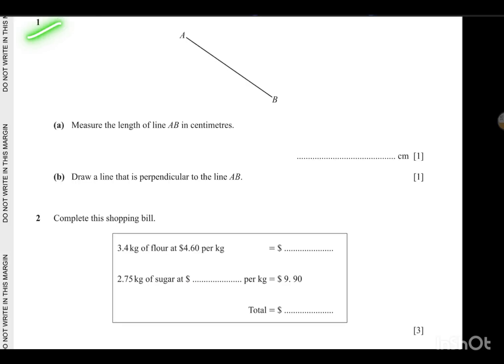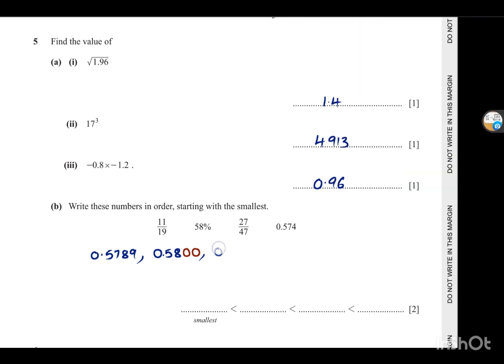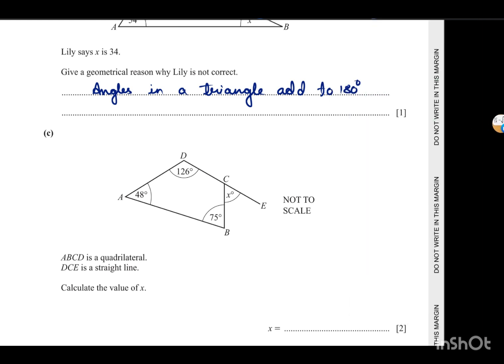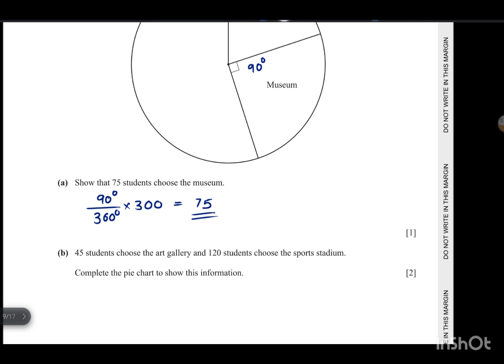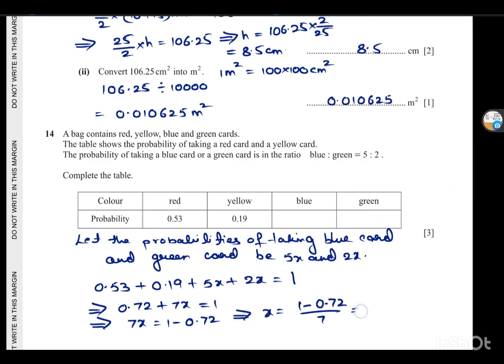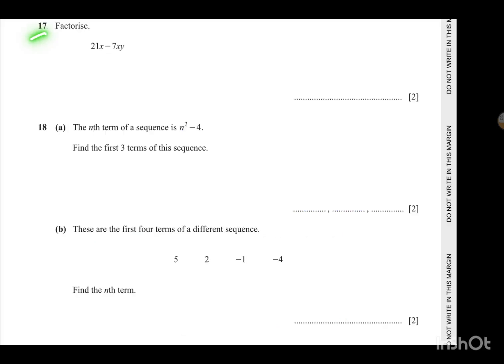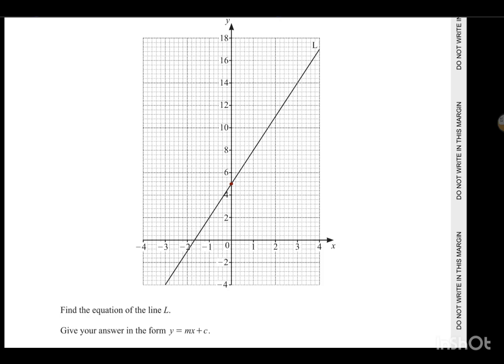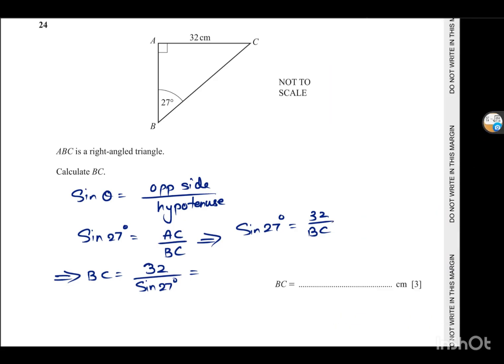IGCSE Mathematics Past Paper 31(core), 0580/o/n/31, 2025 Walkthrough.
In this video you will go through the solutions of IGCSE mathematics past paper 31(core), Oct/Nov, 2025.
Intro: 00:00
Q2: 01:15
Q3: 03:23
Q4: 04:22
Q5: 06:07
Q6: 10:35
Q7: 11:20
Q8: 13:41
Q9: 15:39
Q10: 18:51
Q11: 23:09
Q12: 24:59
Q13: 28:37
Q14: 32:23
Q15: 35:04
Q16: 38:27
Q17: 42:58
Q18: 43:37
Q19: 46:07
Q20: 48:06
Q21: 50:39
Q22: 52:56
Q23: 56:58
Q24: 58:09

Please do comment and give me suggestions. Notify me, if you see any mistakes. More videos will be uploaded in the future.